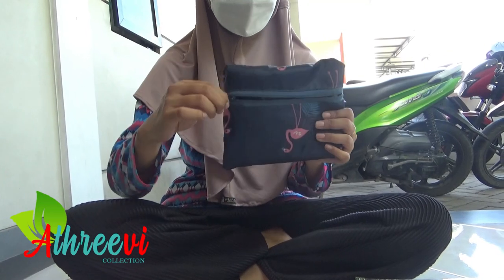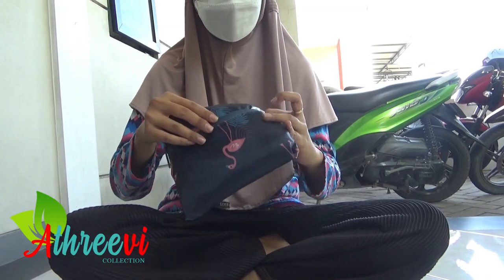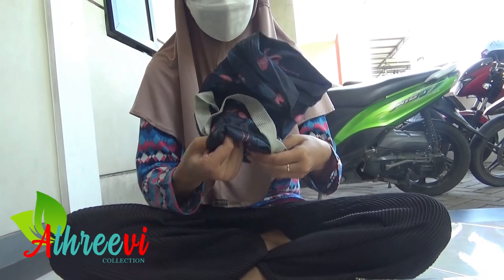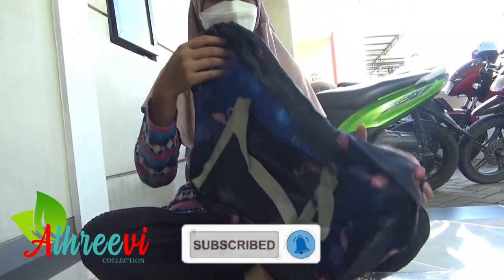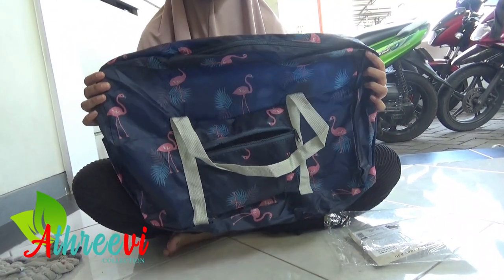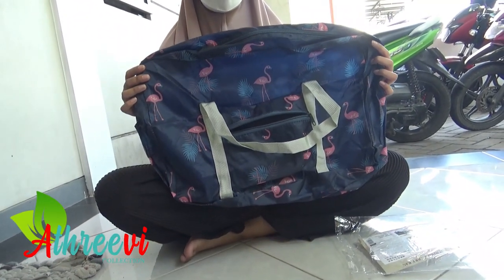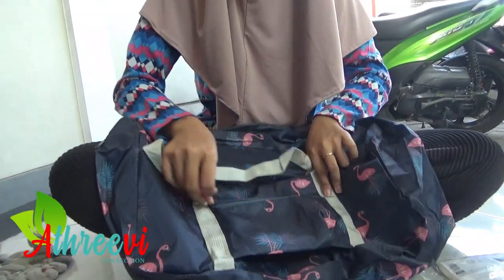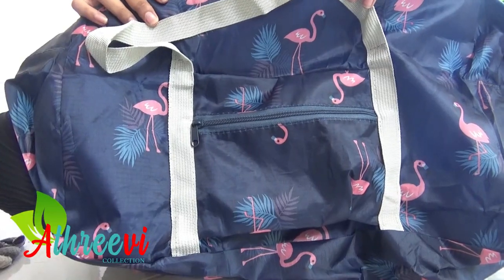flamingo Print Travel Bag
This time the flamingo motif travel bag is very well designed.
without leaving the impression of an elegant bag, this design is still good to always carry everywhere, both men and women
इस बार फ्लेमिंगो मोटिफ ट्रैवल बैग बहुत अच्छी तरह से डिजाइन किया गया है।
एक सुरुचिपूर्ण बैग की छाप छोड़े बिना, यह डिज़ाइन हमेशा पुरुषों और महिलाओं दोनों को हर जगह ले जाने के लिए अच्छा है
En esta ocasión la bolsa de viaje con motivo de flamencos está muy bien diseñada.
sin dejar la impresión de un bolso elegante, este diseño sigue siendo bueno para llevar siempre a todas partes, tanto hombres como mujeres
Cette fois le sac de voyage motif flamant rose est très bien conçu.
sans laisser l'impression d'un sac élégant, ce design est toujours bon à toujours emporter partout, hommes et femmes
这次的火烈鸟图案旅行包设计的非常好。
没有留下优雅包包的印象，这种设计仍然可以随身携带，无论男女
Desta vez, a bolsa de viagem com motivo de flamingo é muito bem projetada.
sem deixar a impressão de uma bolsa elegante, esse design ainda é bom para levar sempre para todos os lugares, tanto homens quanto mulheres